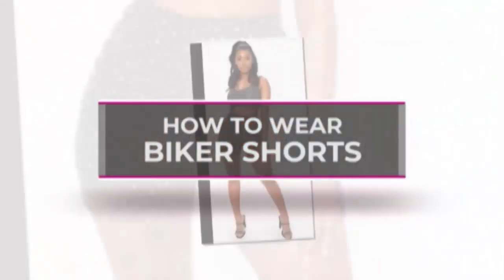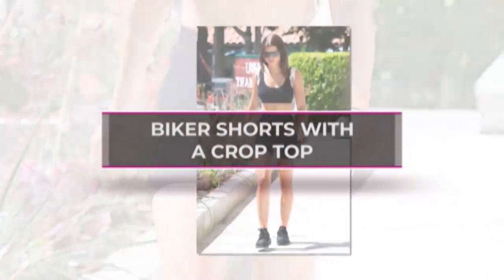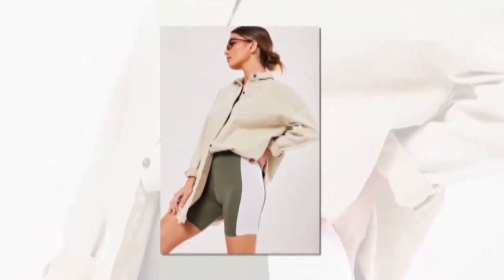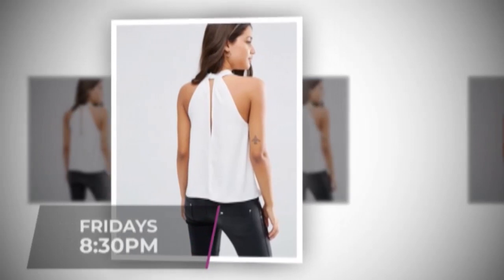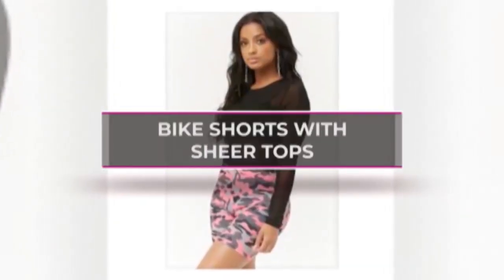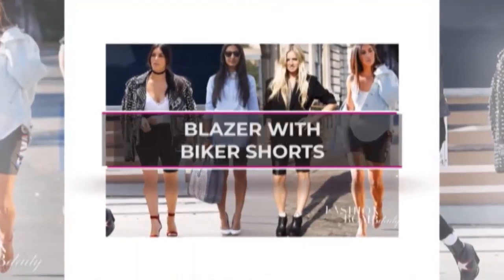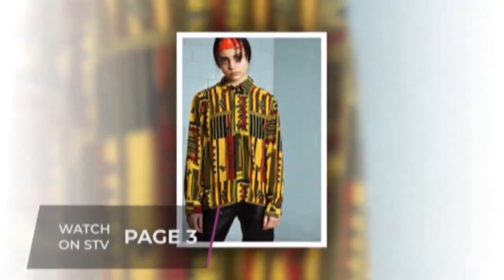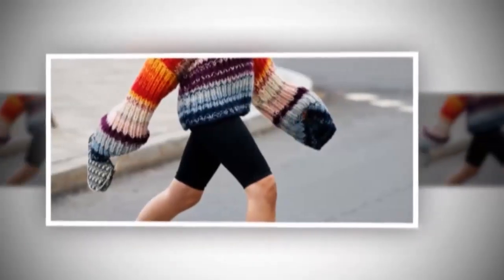How To Wear Biker Shorts | Style Tips